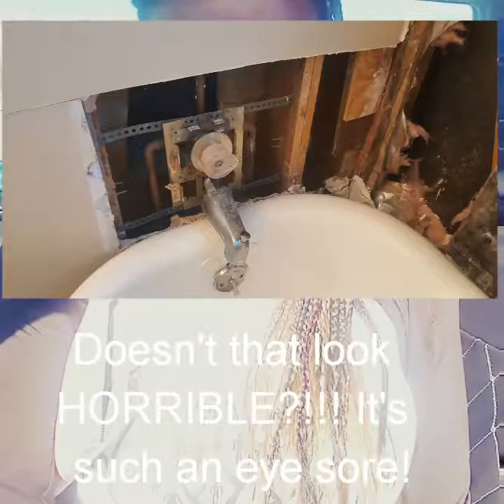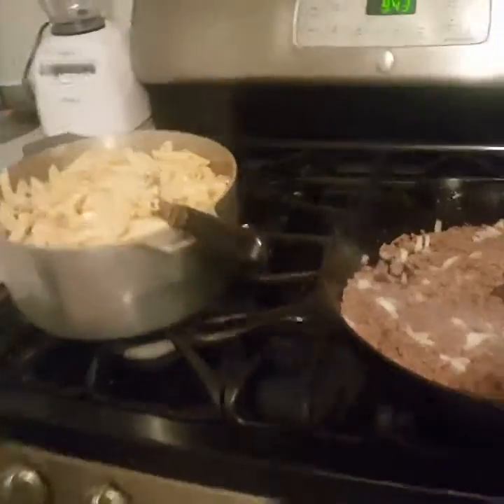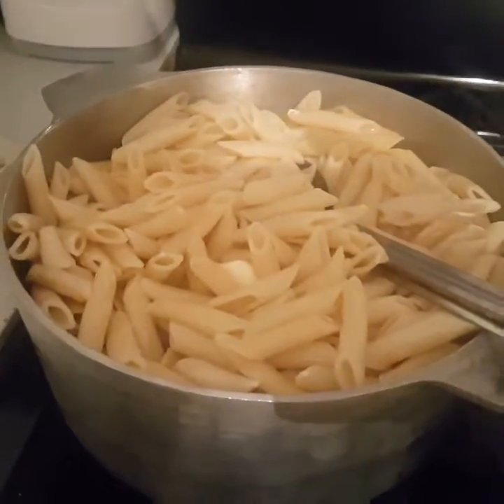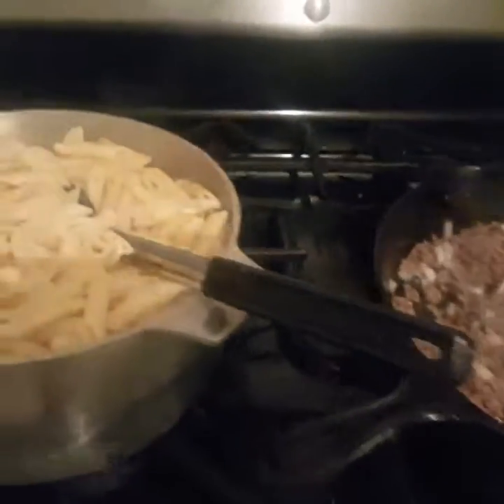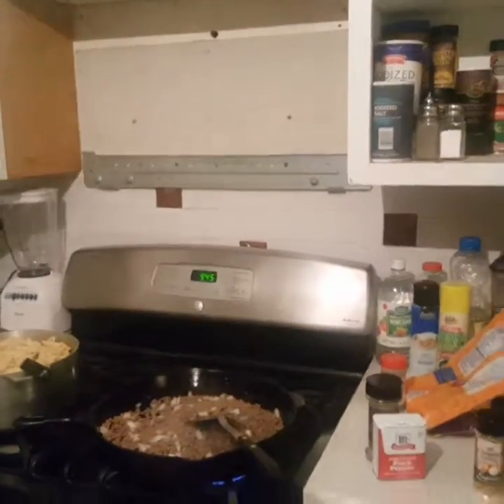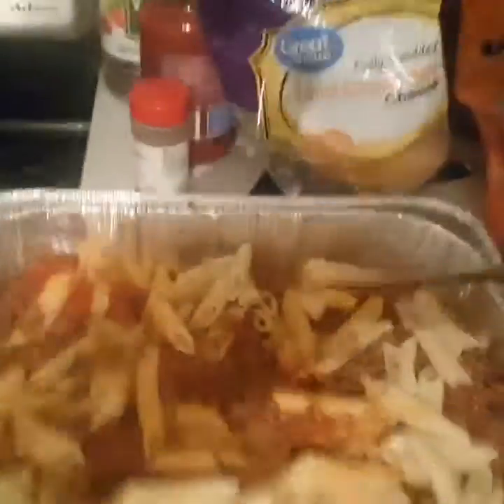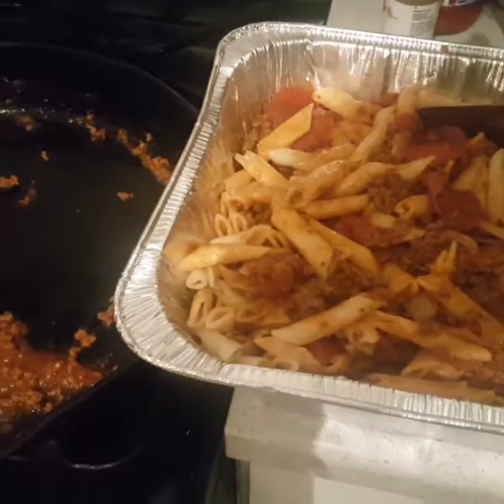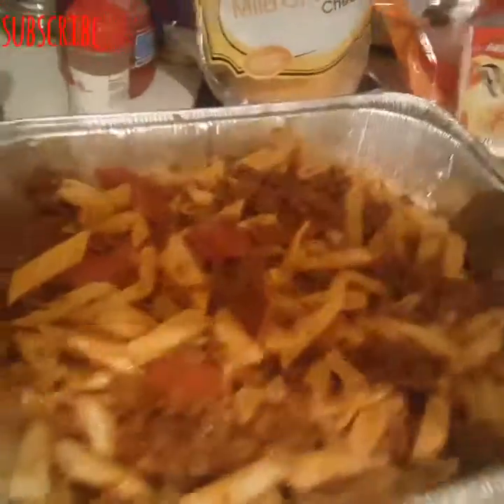I'm making our favorite dinner🍝Mosstacolli Sketti😋vlog 272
Twitter&Pinterest @ Luv Nails Nicole